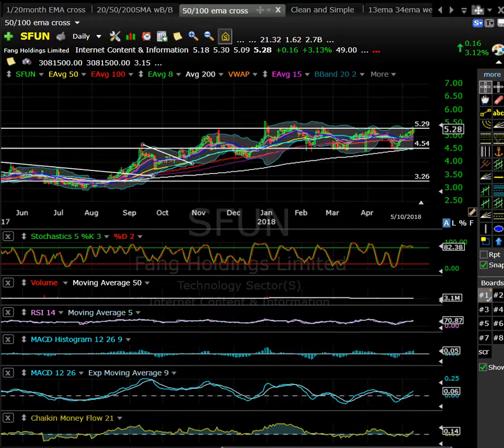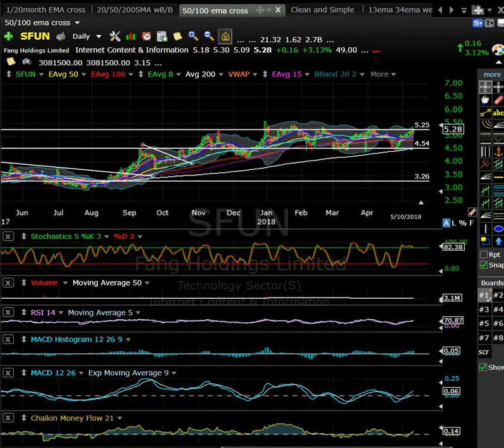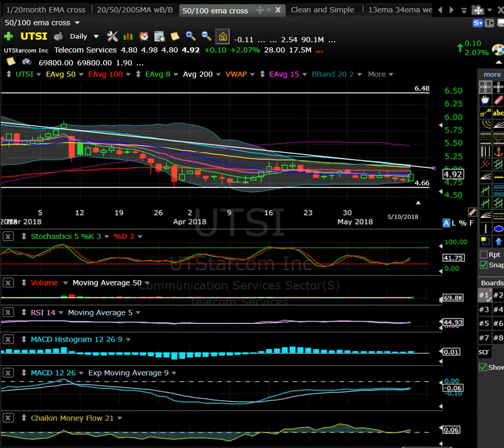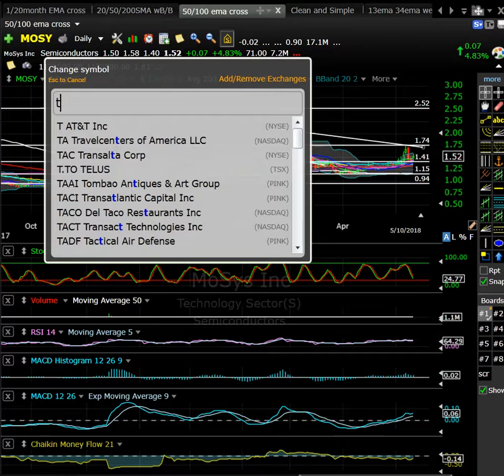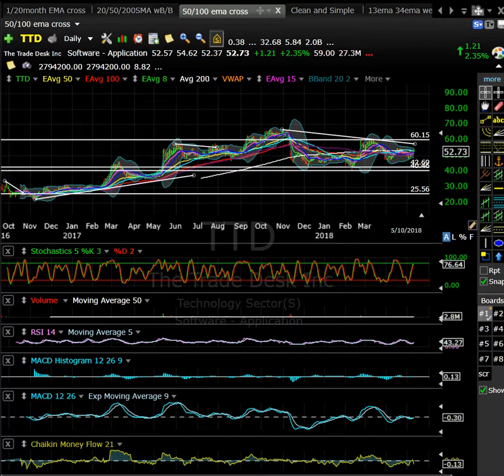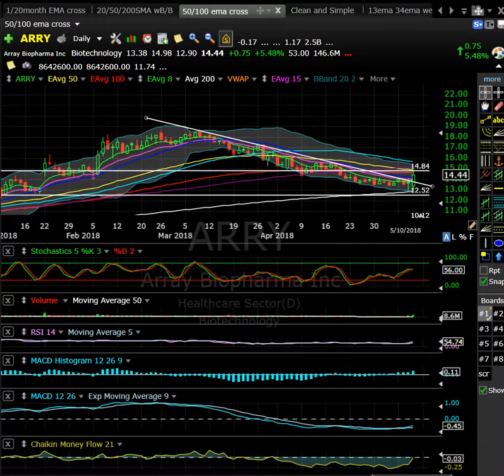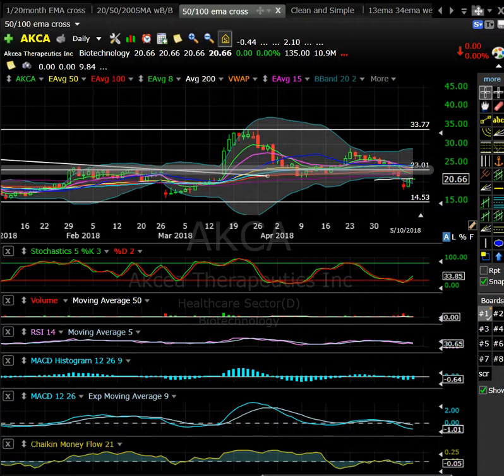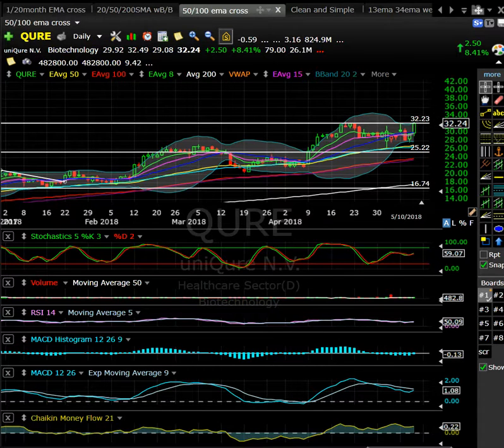Stocks to Watch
$SFUN $SN $ARRY $CLNE $TTD $MOSY $CECE $CURE $UTSI $QURE $AKCA